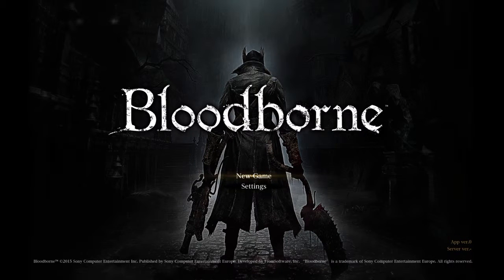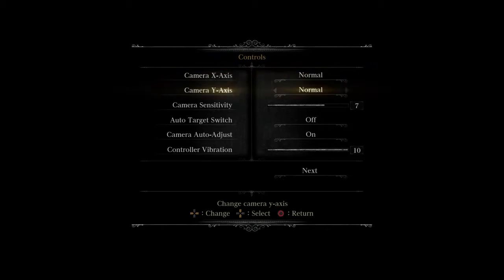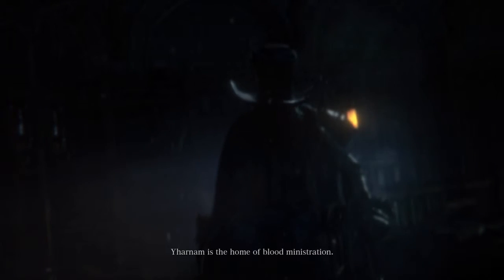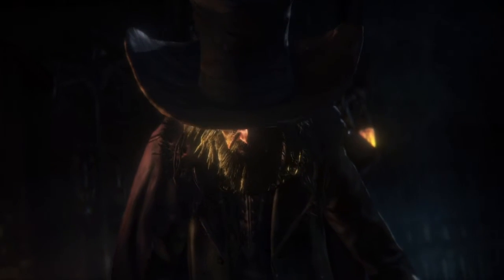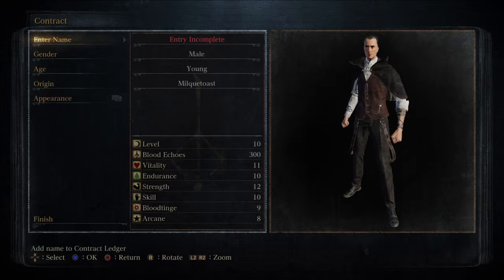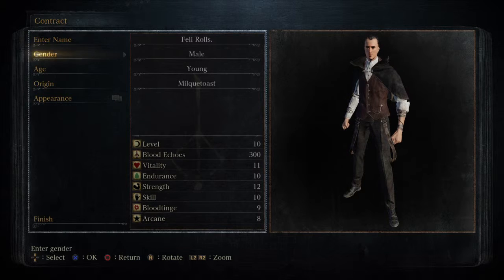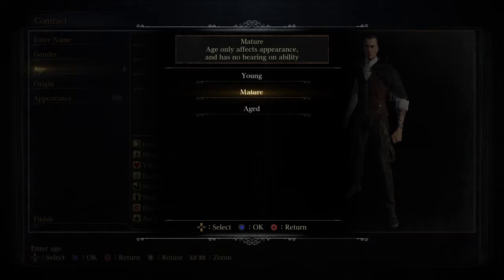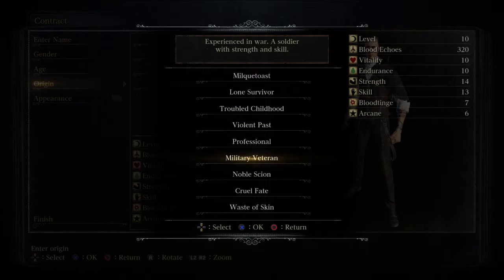Let's Play - Bloodborne - Part 1 « I am testing the controls »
Hey their Guys & Girls hope you will enjoy this new series that I am bringing to my channnel. I had some difficulties at the start to equip my wepons so I am kind of a noob.I would apreciate if I can get some support form you by just sharing commenting likeing and to subscribe Thank you all and I will see ya next time